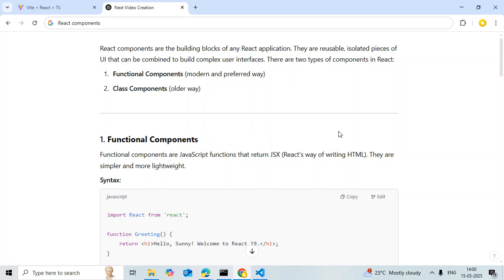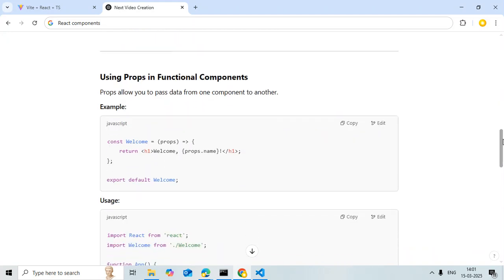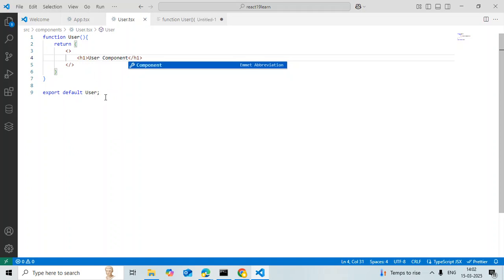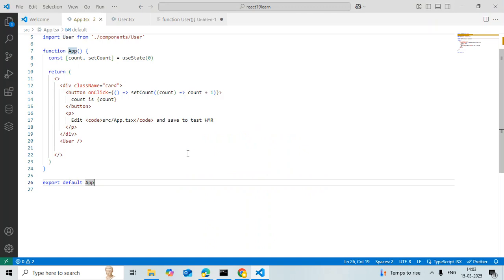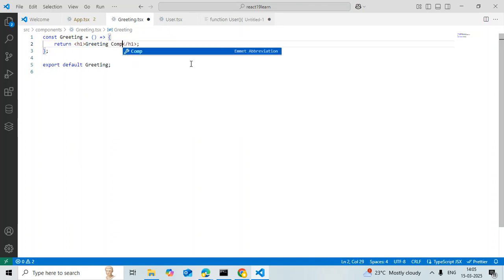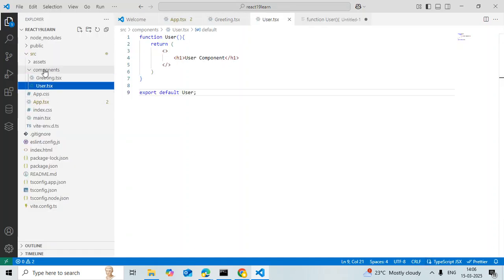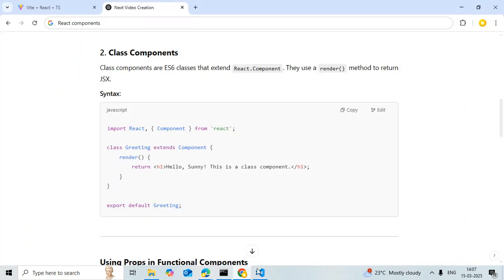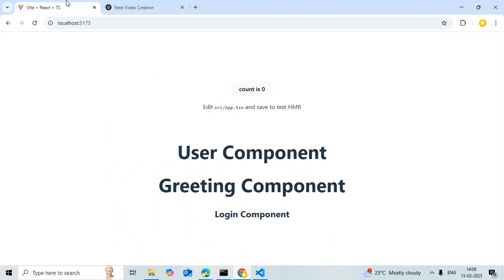React 19 Tutorial #4: Understanding React Components | Functional vs Class Components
Welcome to the fourth video of our React 19 tutorial series! In this video, we dive deep into React Components, the building blocks of any React application. 🔥

We cover:
✅ What are React Components?
✅ Functional Components vs Class Components
✅ Using Props in Functional Components
✅ Managing State with the useState Hook
✅ Why Functional Components are Preferred

By the end of this video, you'll have a clear understanding of how to create and use components effectively in your React apps! 💡

Happy Coding! 😎